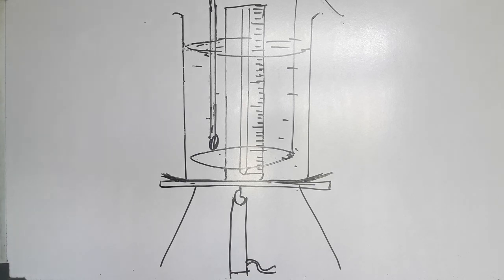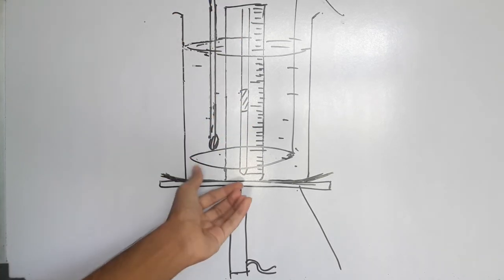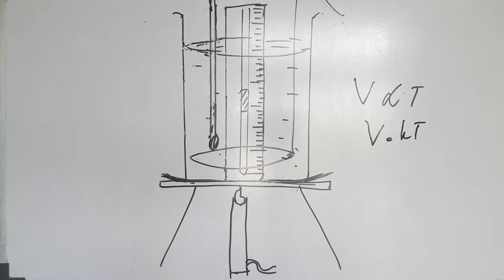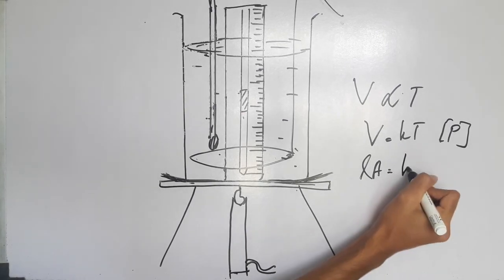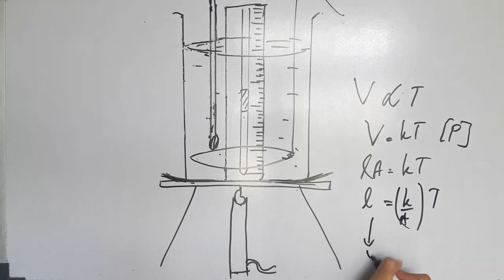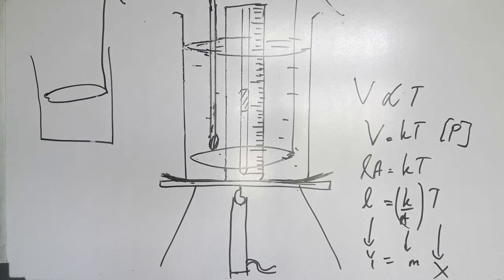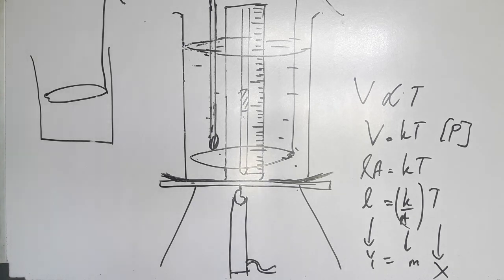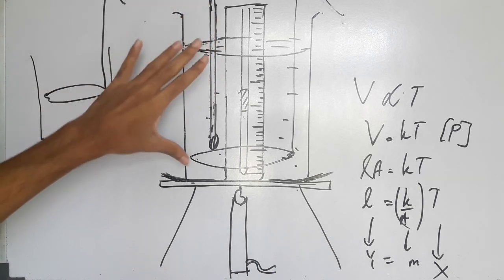Sri Lanka GCE A/L Physics Experiment 32 | Volume & Temperature of a Gas in Tamil | part 1